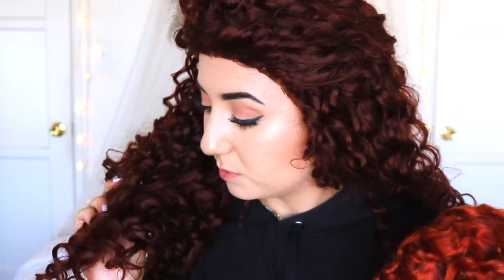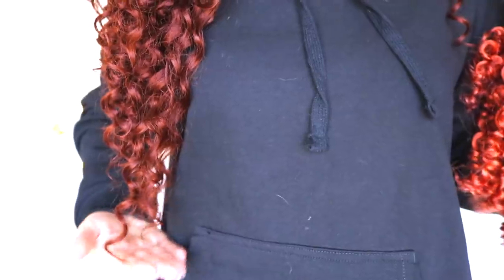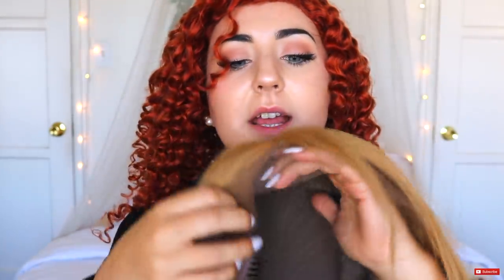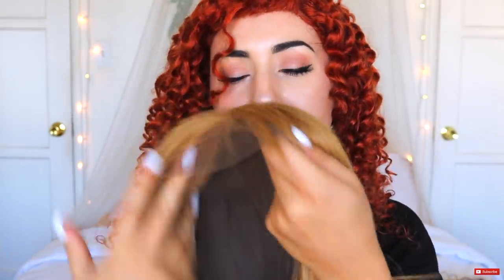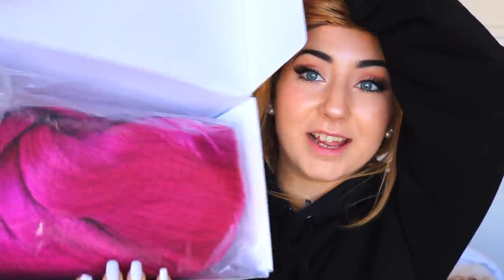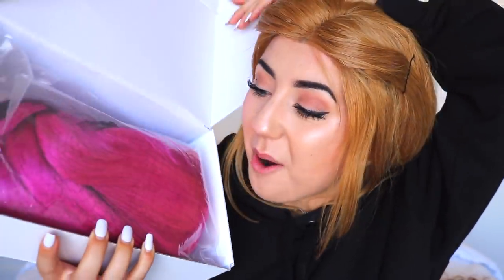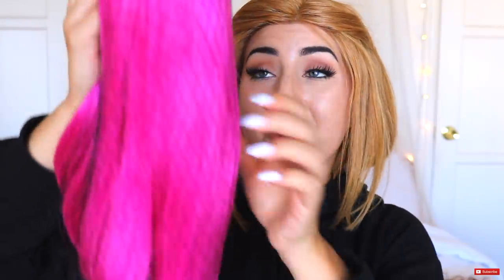My New Wigs - Wig Haul, Try On & Review | Wigsbuy.com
Check out ➡️“Shaving My Head 1 Year After All My Hair Fell Out”:

That's right! I'm back again with another wig haul video!!! Today I'm showing you guys my new lace front wigs (all from Wigsbuy.com) that range from red and curly to straight and hot pink! I had so much fun unboxing these wigs for you guys today, just remember that wigs should be meant for fun and to be an accessory to compliment your style NOT to be a crutch or something you feel like you need to be pretty. You're beautiful no matter what!

How to put on a wig (aka everything I didn't show):
Tighten wig to fit your head, cut the lace to match your hairline & cut around your ears, glue down the wig edges (I use GOt2B Glued gel -Get your ), pluck hair part to your liking, blend in lace with your regular concealer or foundation and style!

Which wig is YOUR favorite?

GET THESE WIGS HERE:
*Free International Shipping*

About Hannah Forcier:

Most relatable yet unrelatable lifestyle youtuber you'll ever watch. One day I used the wrong product and my hair fell out within minutes, after I posted an explanation video my online life changed. My main focus for my videos are not only to entertain but to also make people feel like they're not alone in beauty disaster situations.